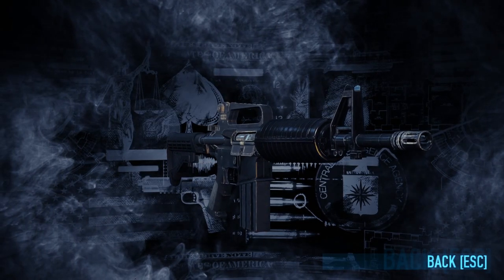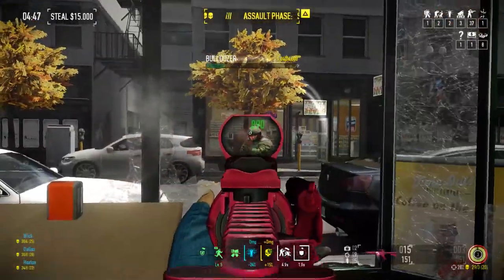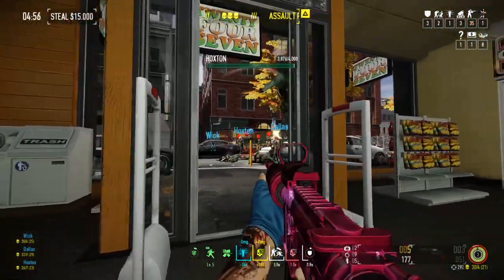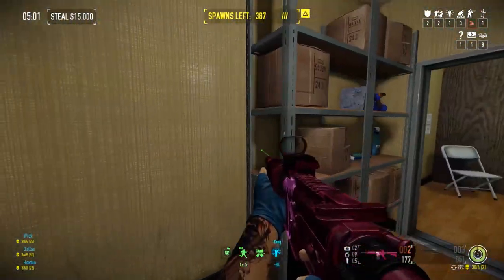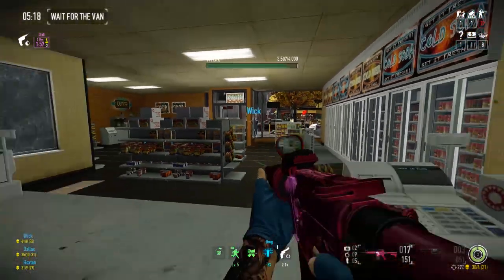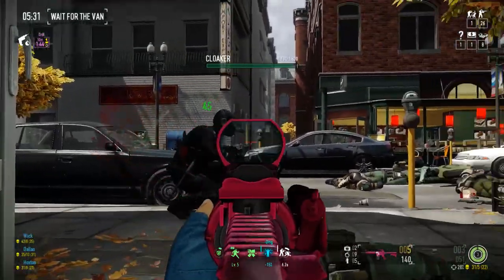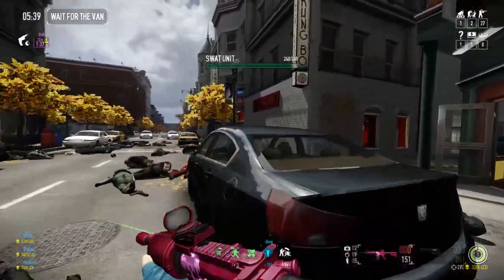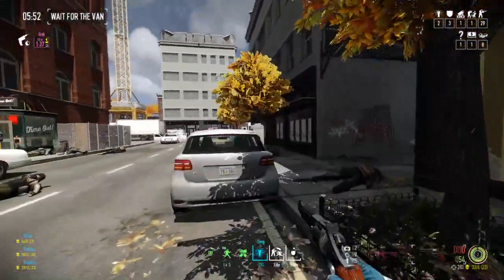Let's take a look at... The AMCAR Rifle [Payday 2]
Today we'll have a look at the AMCAR Rifle, it's of course the very first Primary that you'll use, but is it good or bad?

[Let's take a look at... is a Series where i'll show you every weapon/dlc/character in Payday 2 and tell you everything about it.]